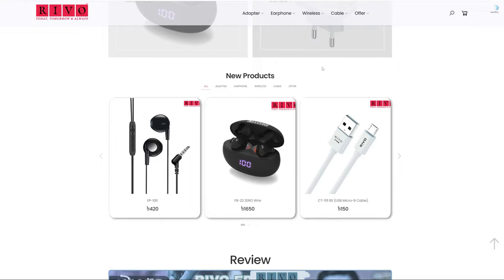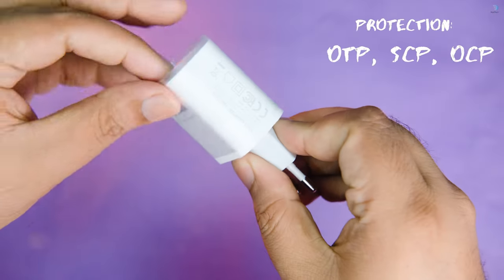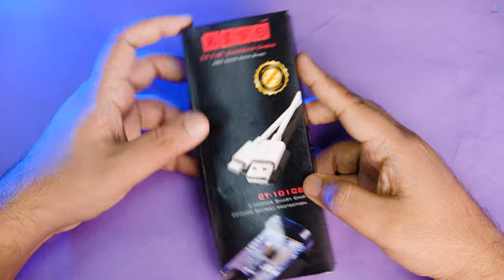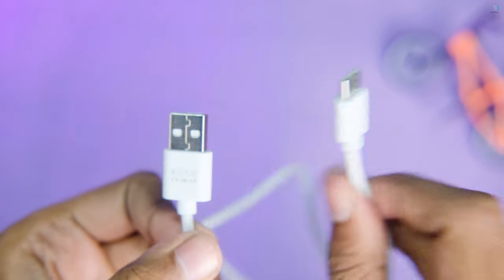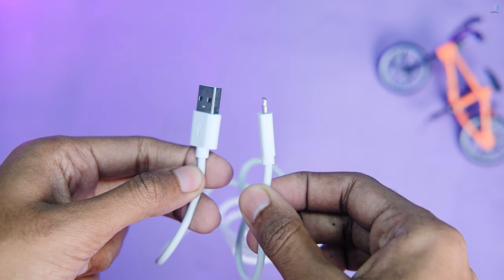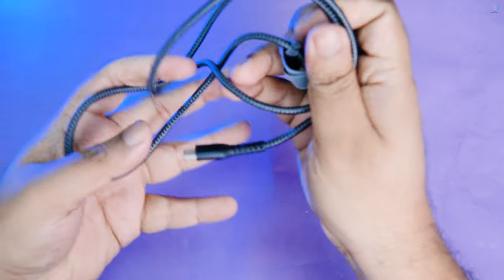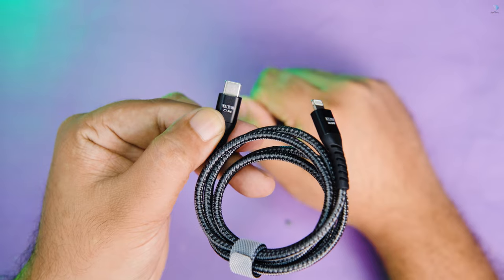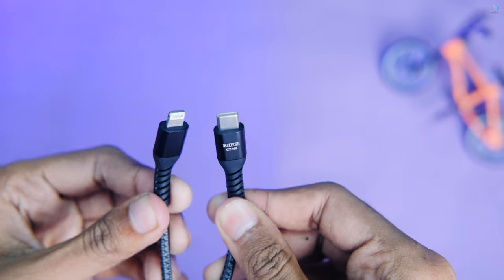দামে কম মানে ভালো ফাস্ট চার্জার!! Best Quick Charge | Fast & best Charging Cable| Rivo AS-303 Charge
Got Question? Call us 24/7
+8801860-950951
OR
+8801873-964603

AS-303 (Only Adapter)
৳600
Input : AC 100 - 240v 50/60 Hz 0.6A(Max)
Output : 5V-3A / 9V-2.22A / 12V-1.67A (Max 20W)
Compatibility : QC3.0+/3.0/2.0, BC1.2, AFC, SCP, FCP, APPLE 2.4A, VOOC, DASH, WRAP
Certification : CE
Protection: OTP, SCP, OCP
Material : PC
Single charger weight : 40g
Sizes: 79 * 41 * 26mm
Plug : EU

CT-101 LS (USB Lightning Cable)
৳220
Supports : 3A 18W High-Speed fast charging
Length : 1m
Outer material : PVC
Joint material : Aluminum Alloy
Data Transmission Speed : 480Mbps
Security : E-marker Smart Chip

CT-101 CS (USB Type-C cable)
৳200
Length : 1m
Outer material : PVC

CT – 104 (Type C to Type C PD Cable)
৳360
Supports : 3A, PD 60W High-Speed fast charging
Length : 1m
Outer material : Braid
Special Feature : Mobile to Mobile Data & Charge Share

CT-105 (Type C to Lightning PD Cable)
৳480
Supports : 3A, PD 20W High-Speed fast charging
Length : 1m
Outer material : Braid